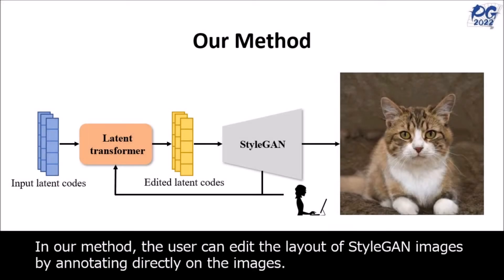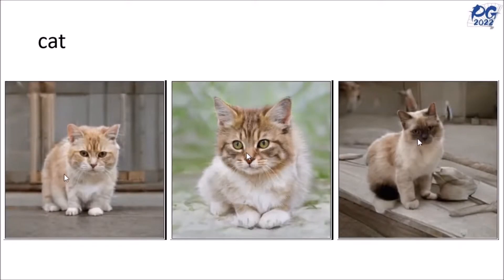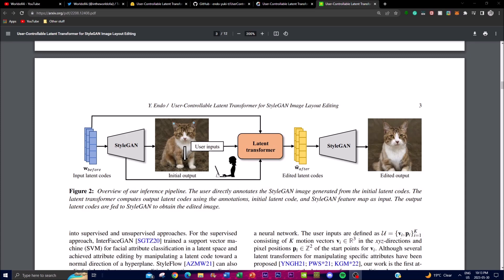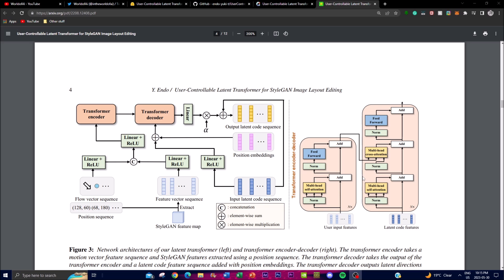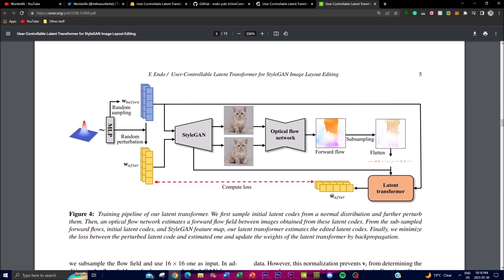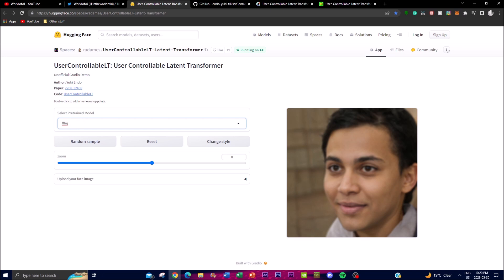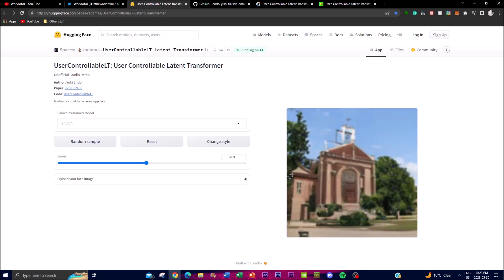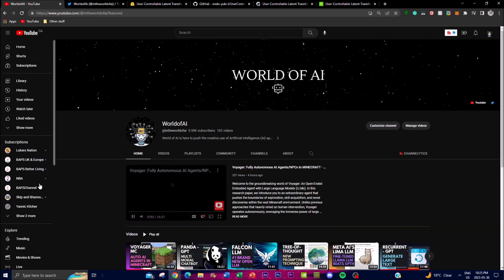DrawGAN 2.0? UserControllableLT WILL Take Over PHOTOSHOP!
In this video, we explore the remarkable capabilities of UserControllableLT, a groundbreaking model based on the renowned StyleGAN architecture. StyleGAN, a cutting-edge generative model, is revolutionizing the field of image synthesis and manipulation. By comprehending the underlying structure of a dataset, StyleGAN can generate astonishingly realistic images that astound both experts and enthusiasts alike. Join us as we delve into the intricacies of StyleGAN and discover its wide-ranging applications.

Empowering Creative Control UserControllableLT takes the capabilities of StyleGAN to new heights by introducing a latent transformer component. With this revolutionary addition, users gain the power to manipulate specific attributes or features of the generated images by adjusting the latent vectors. These latent vectors serve as inputs to the generator network of StyleGAN, enabling unparalleled creative control over the generated outputs.

Key Takeaways from this Video:
- Explore the fundamentals of StyleGAN, an advanced generative model for image synthesis.
- Understand the concept of UserControllableLT and how it enhances StyleGAN.
- Learn how the latent transformer component in UserControllableLT enables precise control over image attributes.
- Discover the user-friendly interface and disentangled representation of the latent space, empowering you to modify specific characteristics of generated images.

Additional Tags: UserControllableLT, User Controllable Latent Transformer, StyleGAN, generative model, image synthesis, latent transformer, creative control, disentangled representation, latent space, customization, personalized images, algorithmic art, machine learning, artificial intelligence, neural networks.